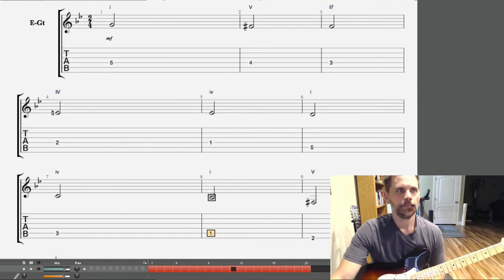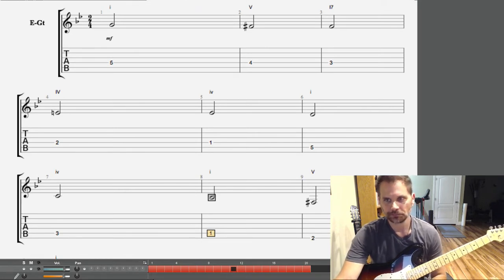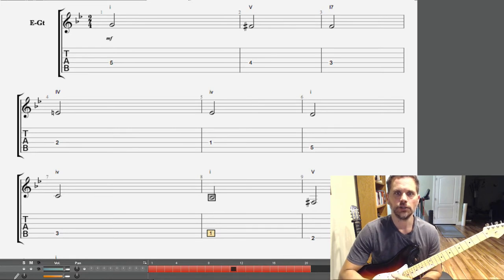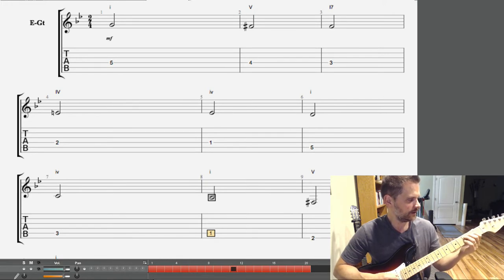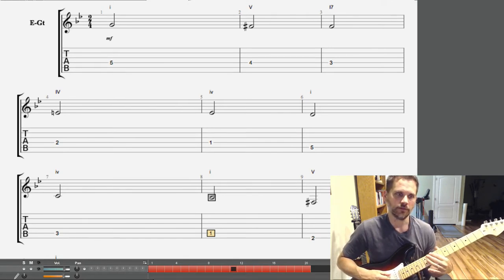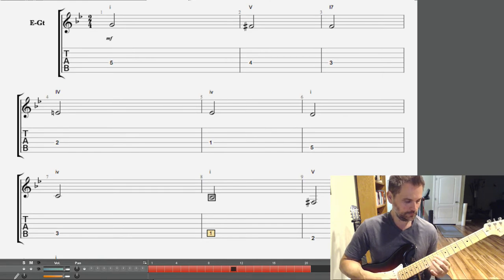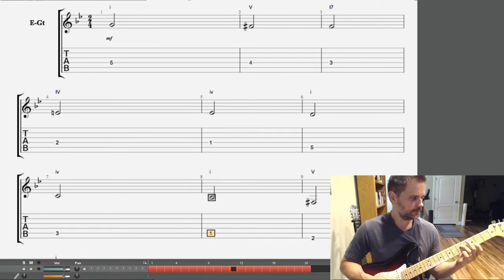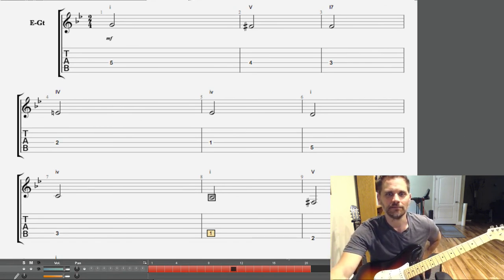Baroque Improvisation Guitar Lesson - Descending Bass Line